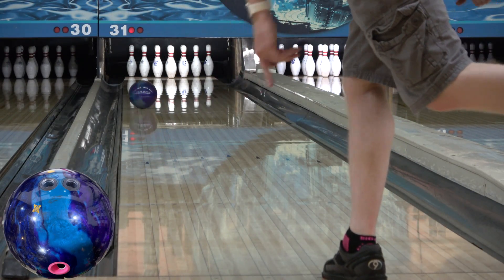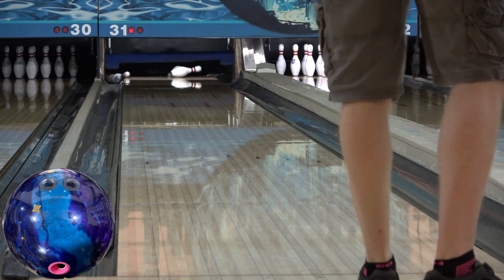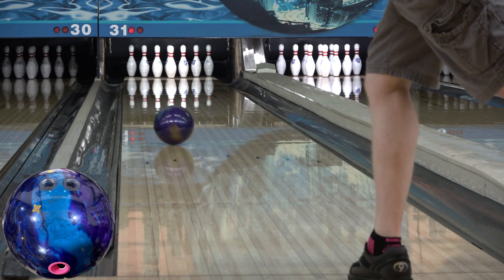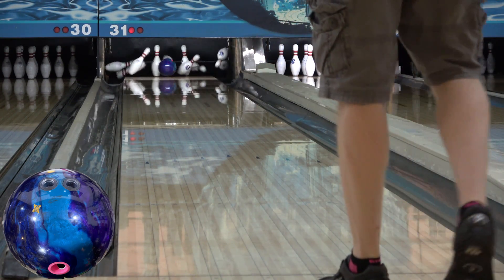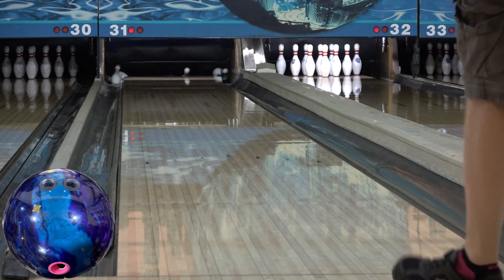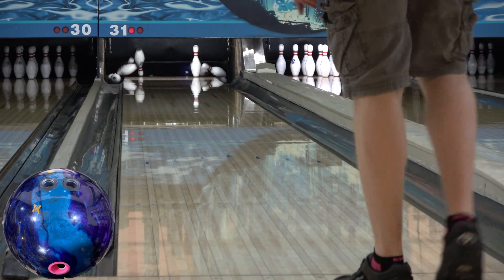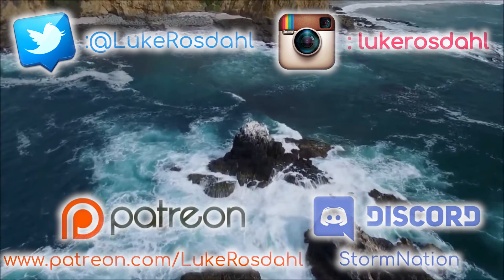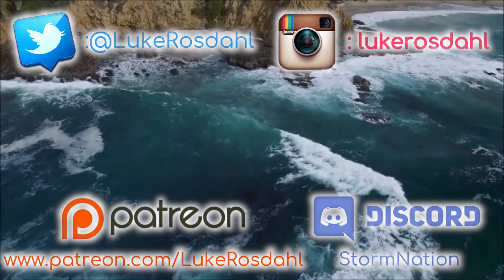Hustle RAP: Rated